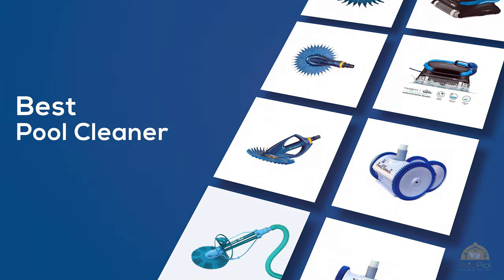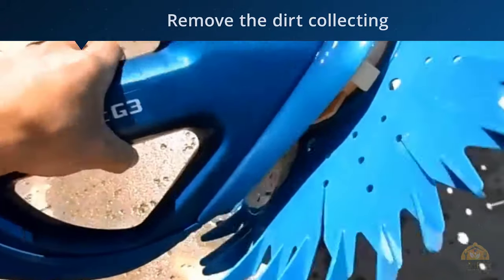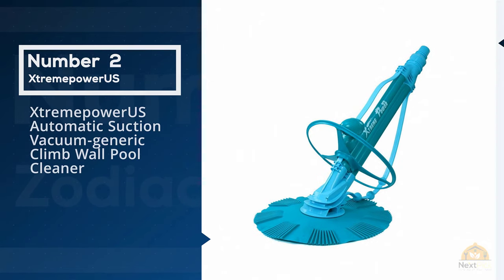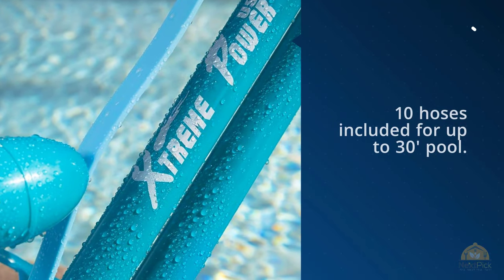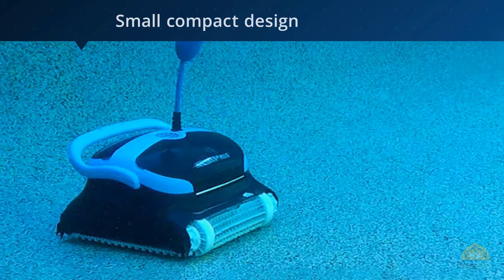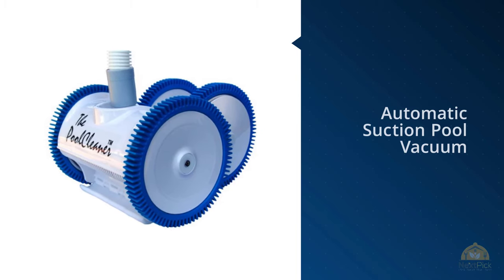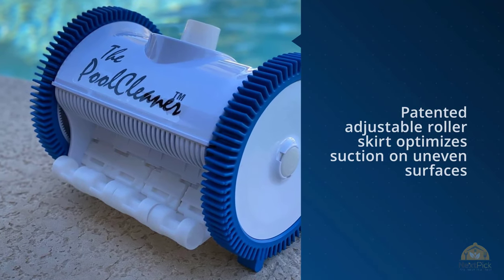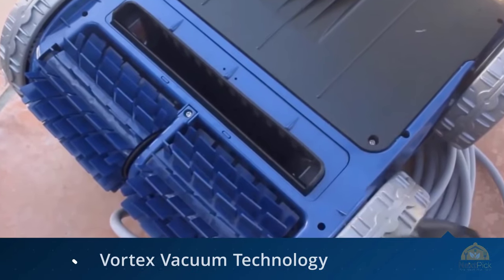Top 5 Best Pool Cleaner Review in 2024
Best Pool Cleaner featured in this video:
0:23 NO.1. Zodiac Baracuda G3 W03000 Advanced Suction Side Automatic Pool Cleaner
1:06 NO.2. XtremepowerUS Automatic Suction Vacuum-generic Climb Wall Pool Cleaner
1:57 NO.3. Dolphin Nautilus CC Plus Automatic Robotic Pool Cleaner
2:34 NO.4. Poolvergnuegen PV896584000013 Hayward 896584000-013 The Pool Cleaner
NO.5. Polaris F9450 Sport Robotic In-Ground Swimming Pool Cleaner

What Is A Pool Cleaner?
In the event that you are in the market for another mechanical pool cleaner, you might be astounded to see the entirety of the various brands that have opened up in the course of recent years. These cleaners are ceaselessly advancing and keeping in mind that a few brands stay straightforward, some can get very unpredictable and can even speak with a cell phone

What is the best Pool Cleaner?
We strive to review as many products as we can, read realtime reviews, and made our own ranking. We welcome all your comments.